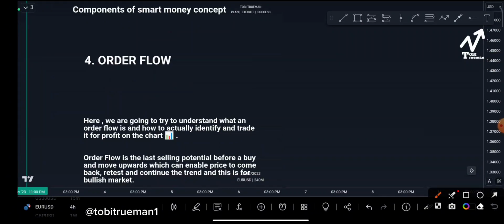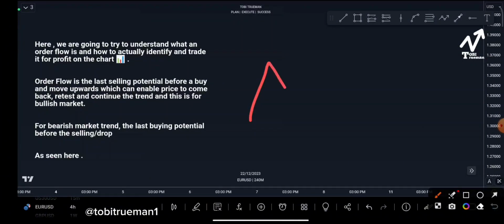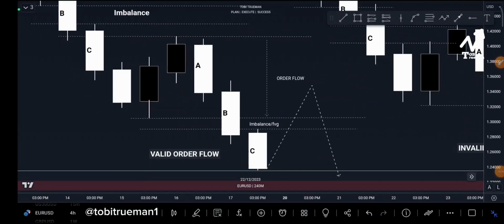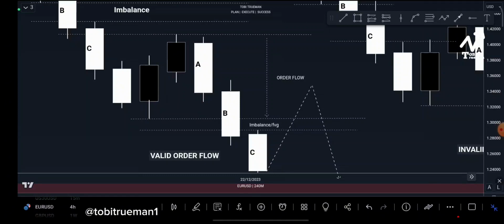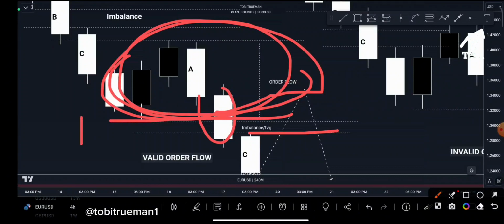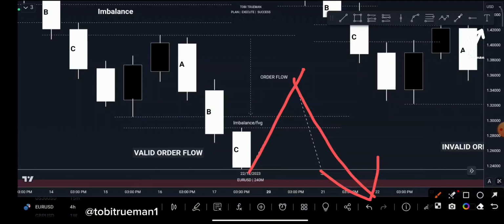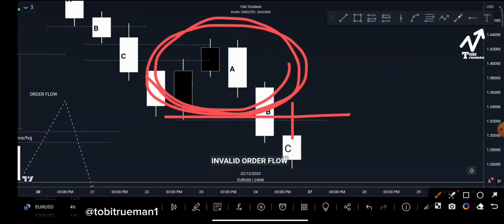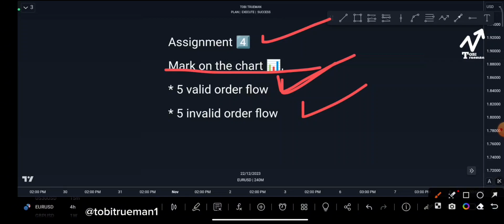ORDER FLOW: Components Of Smart Money Concept | TOBI TRUEMAN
Here , we are going to try to understand what an order flow is and how to actually identify and trade it for profit on the chart 📊 .